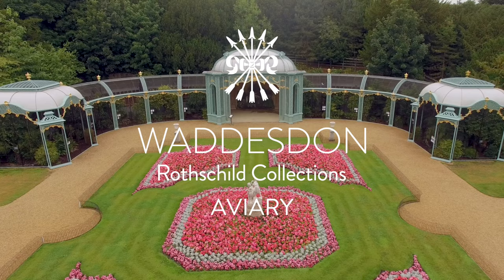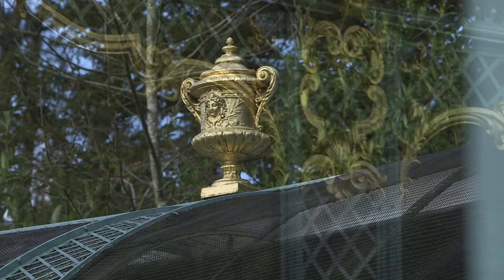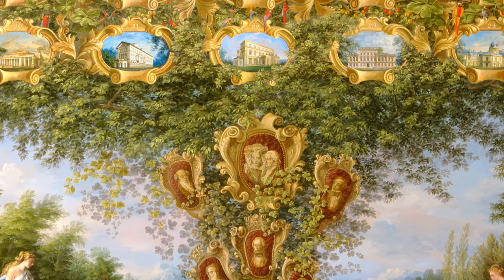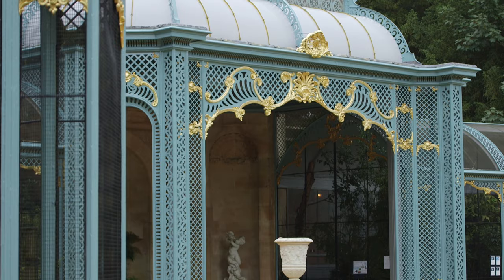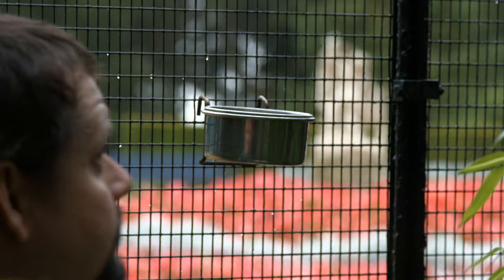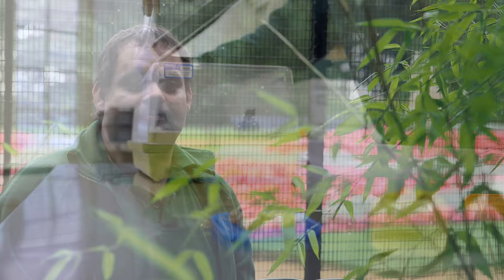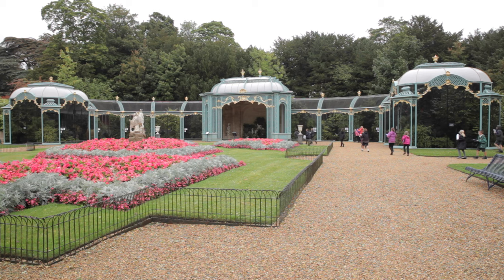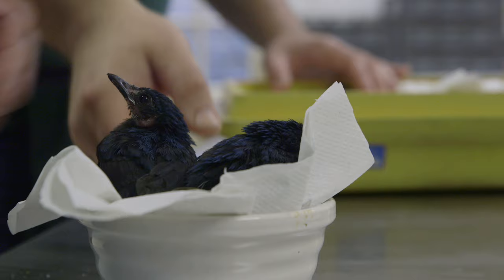The Aviary at Waddesdon Manor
This is a rare example of a working aviary housed in an historical structure, restored to its full beauty and stocked with colourful birds.  A must-see on your visit to Waddesdon.

Past & Present
The current Aviary was conceived by Ferdinand de Rothschild and built in 1889, on the site of one which had existed since at least 1883. A black and white photograph of Baron Ferdinand feeding an Ibis  Its structure is made of iron, and is painted and gilded in the style of a Rococo trelliswork pavilion - reminiscent of those erected at Versailles and Chantilly in the mid-18th century.  Aviaries were often a feature of Rothschild gardens, although this is the only one which still exists today.  We know Ferdinand had fond memories of the one at his childhood home, the Villa Grüneburg outside Frankfurt.  Whenever he was at Waddesdon he made sure to visit the Aviary - the birds knew him and would come to the fronts of the enclosures to be fed with treats.  His sister, Alice also continued this tradition.

Historically housing mainly parrots, today the Aviary is home to an exotic collection of frugivorous and insectivorous birds.  Comprising primarily of perching birds, there are also pigeons and doves, pheasants, barbets and turacos to be seen.  Around a third of the species kept are of IUCN conservation concern.  We are involved in a number of national, European and global captive breeding programs.